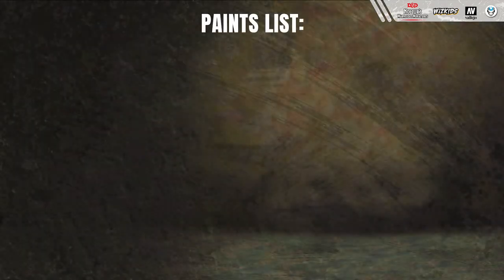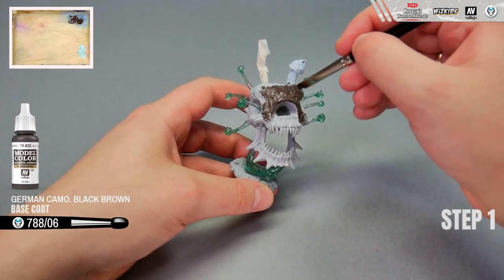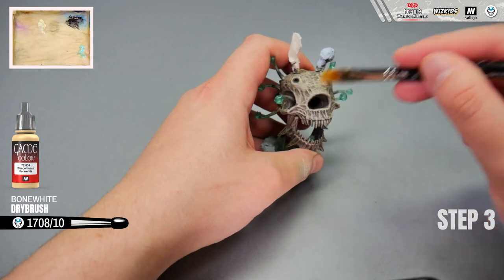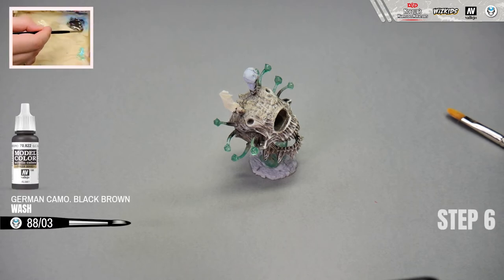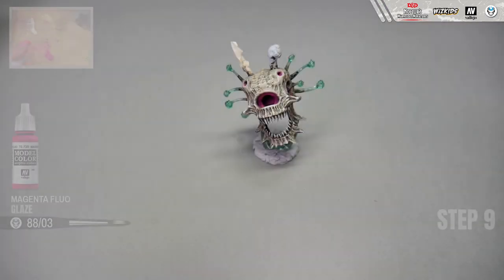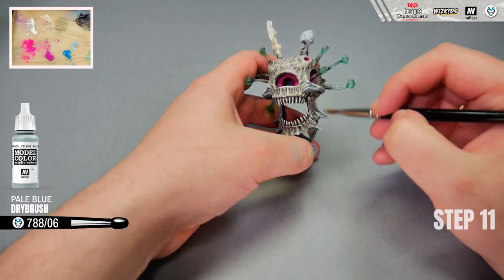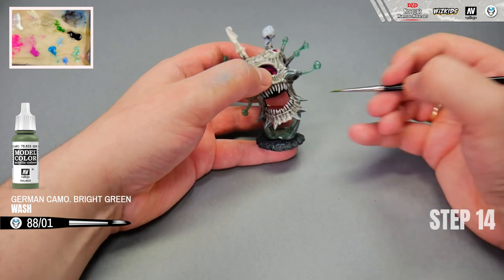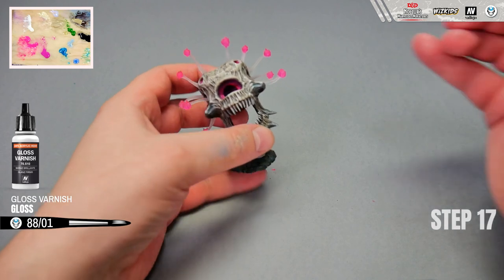DEATH TYRANT - D&D - NOLZUR'S MARVELOUS MINIATURES - WIZKIDS - HOW TO PAINT D&D MINIATURE